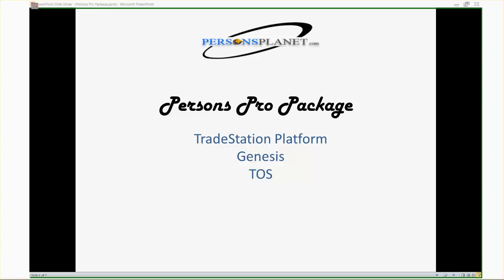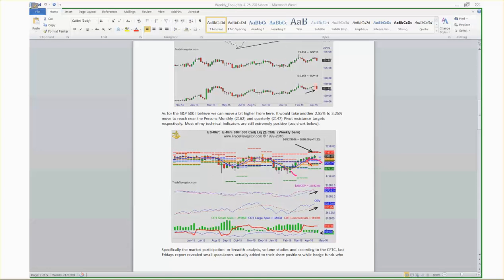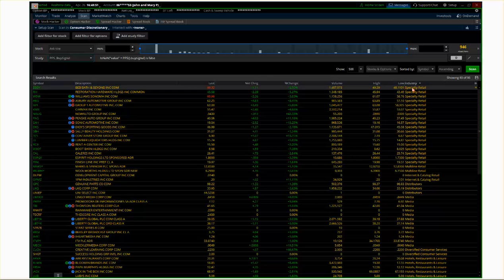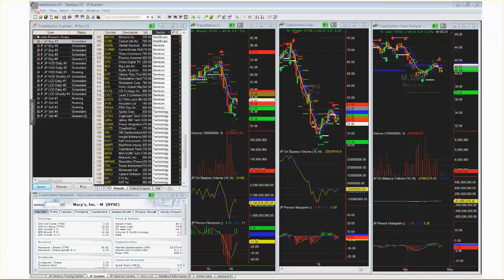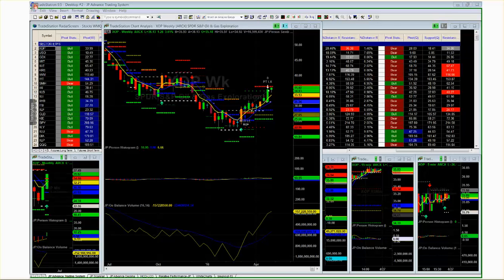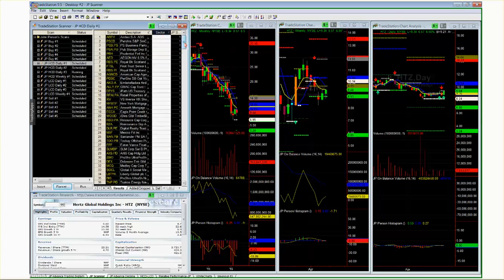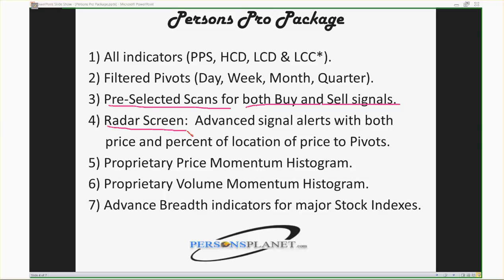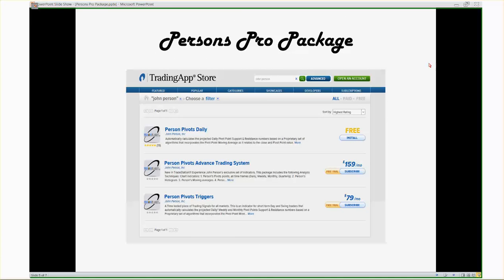John Person's Best Way to use his PPS Indicator